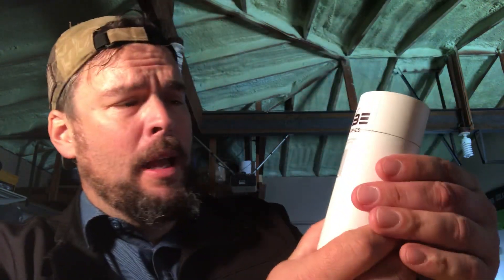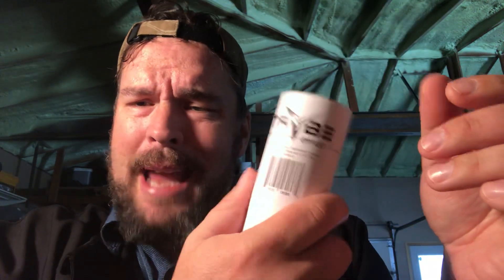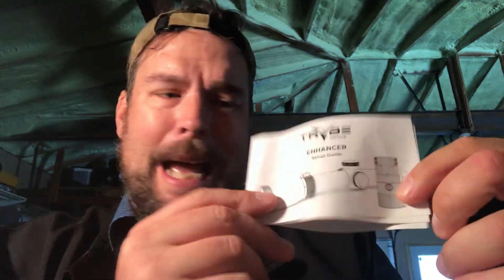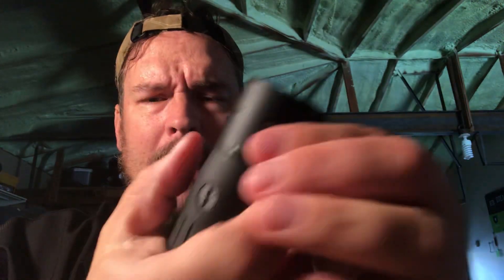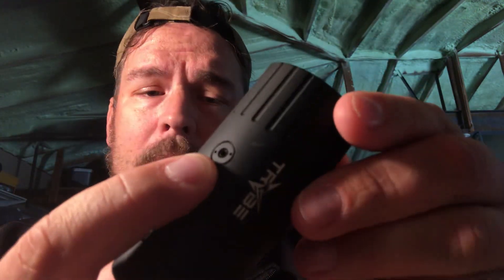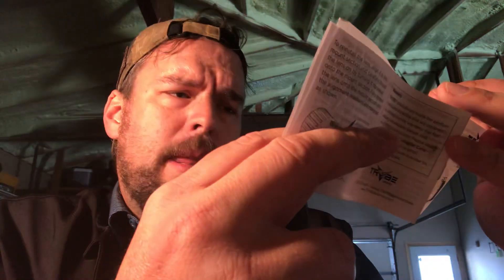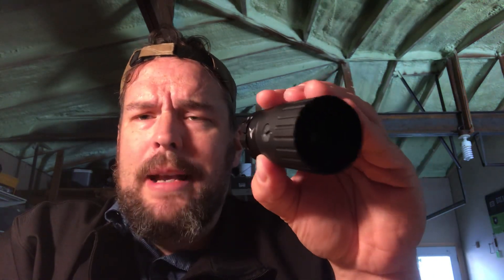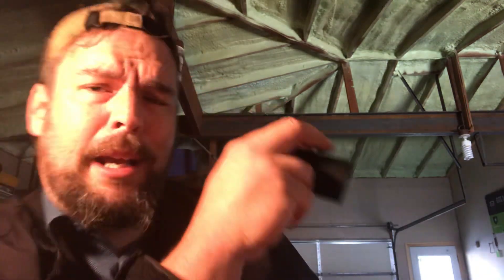TRYBE Optics Enhancer - Magnification Doubler ~ Rex Reviews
This optical enhancer doubles your magnification and is situated for 30 mm and 1 inch scope tubes.  It has two adjustment screws and a lock screw to establish a reliable zero. Optical quality at first glance seems pretty nice. Standby for full comprehensive review.